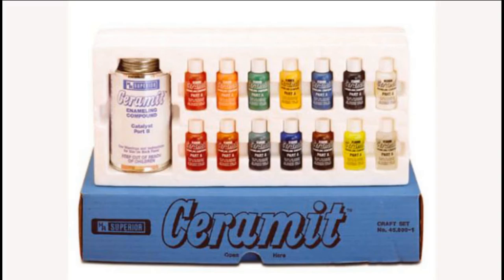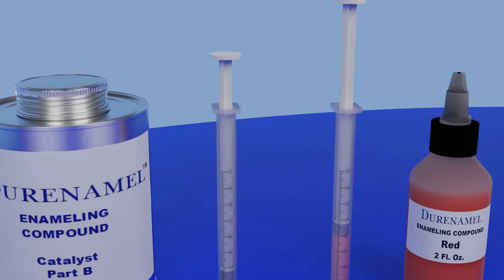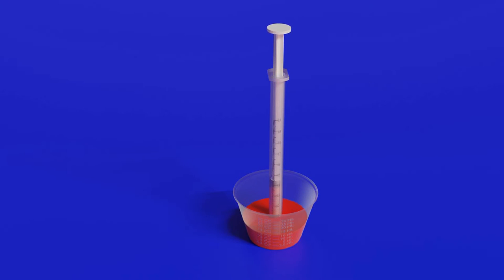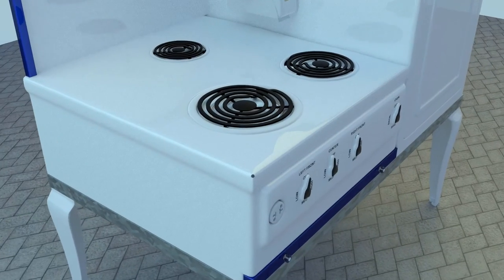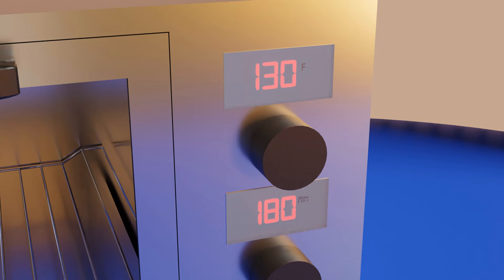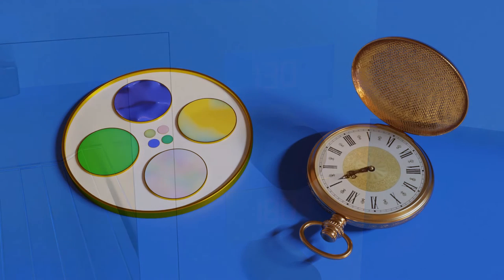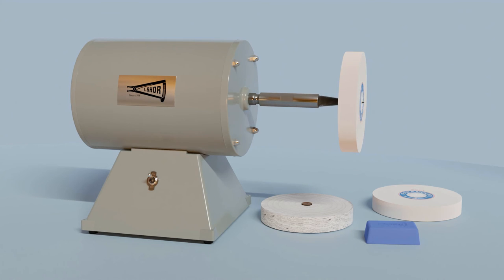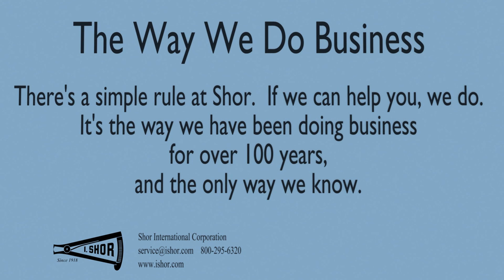Durenamel Comprehensive Instructions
A quick (5 minutes), simple and comprehensive guide to using Durenamel.

Durenamel is a very hard decorative epoxy enamel that is commonly used for making jewelry, making it an excellent alternative to colored ceramics.  This is especially useful in making inlays,  cloisonnes and class rings.

 It is also used to create hard, durable repairs to porcelain coated appliances and bathtubs.

Durenamel is rated 60-75 on the Sward hardness scale. This hardness is very similar to porcelain, which is rated 65-80 on the Sward hardness scale.

Durenamel is an excellent, non-hazmat alternative to Ceramit, which is no longer readily available.